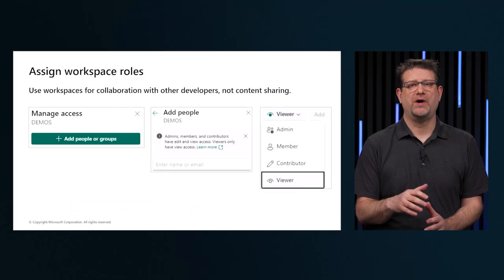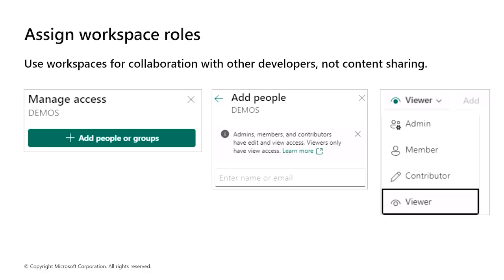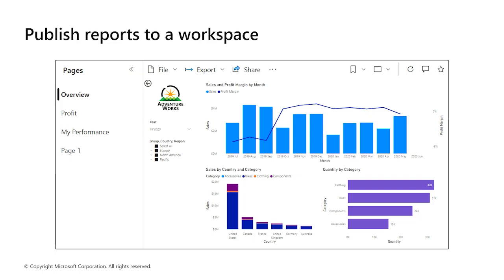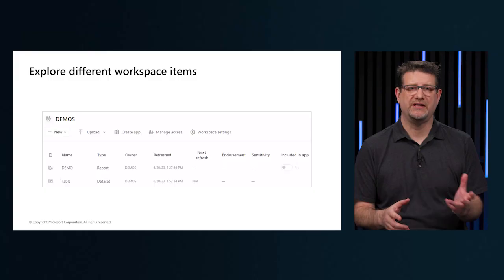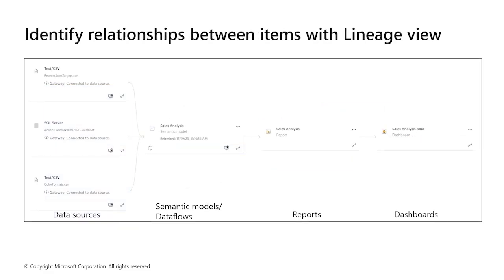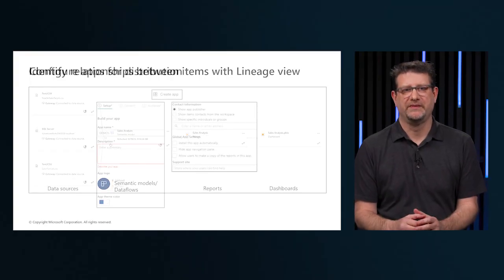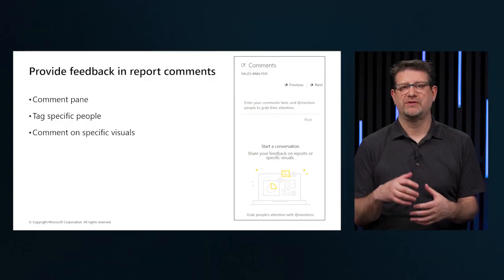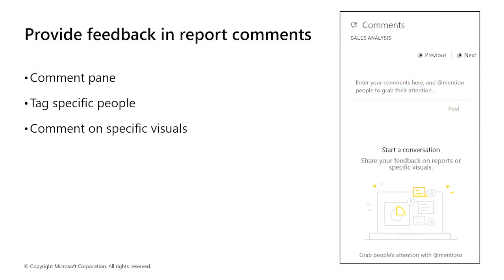Create and manage workspaces PL-300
Create and manage workspaces: Learn how to manage workspaces and create dashboards in Power BI to organize and share your reports and datasets.